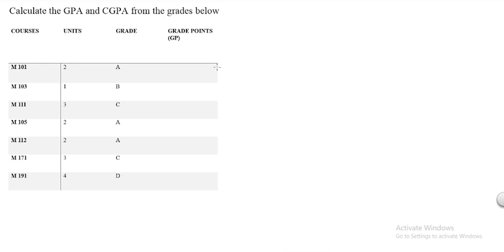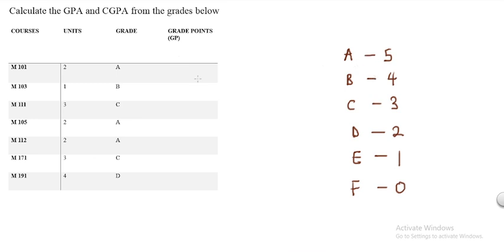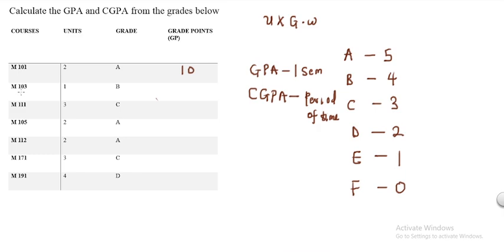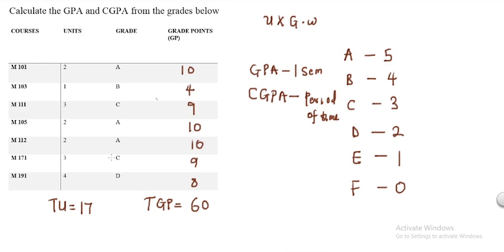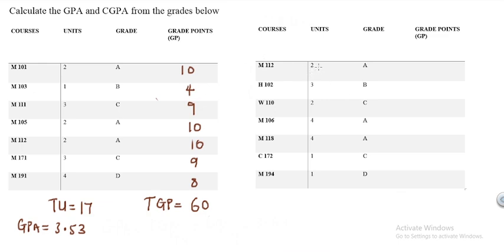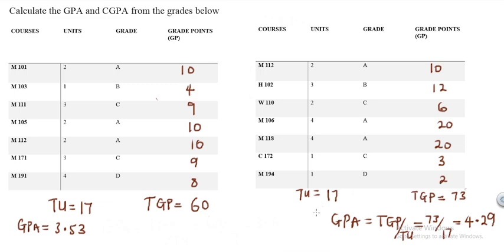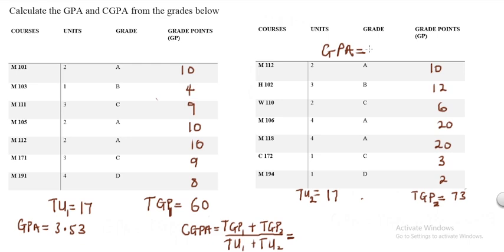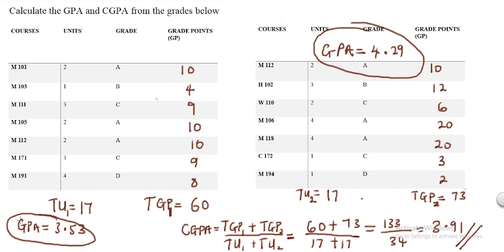How to calculate GPA and CGPA on a 5.0 scale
In this video, I talk about how to calculate GPA and CGPA on a 5.0 scale. You will learn how GPA is calculated with examples, how CGPA is calculated with an example, difference between GPA and CGPA, along with how grade-points are calculated.

00:00 - Introduction.
00:14 - Weight assigned to grades.
01:01 - Difference between CGPA and GPA
01:31 - GPA calculation for 1 semester example 1
01:44 - Calculating Grade-points in a GPA calculation example 1
03:39 - Using the GPA formula to calculate GPA example 1
04:32 - GPA calculation example 2
04:39 - Calculating Grade-points in a GPA calculation example 2
05:53 - Using the GPA formula to calculate GPA example.
06:12 - How to calculate CGPA
08:27 -   Outro